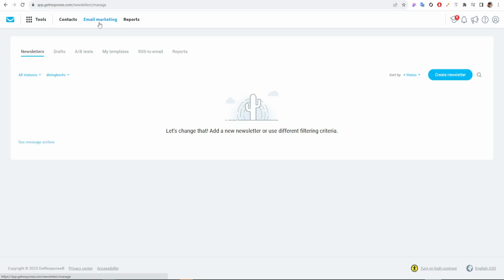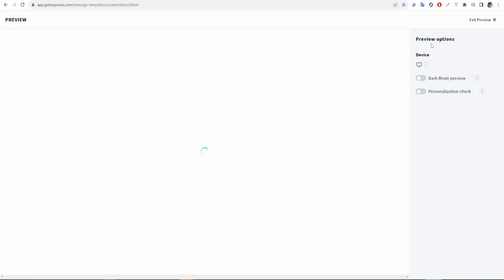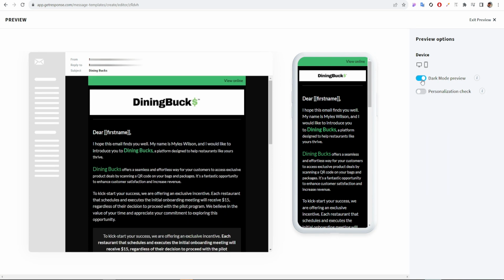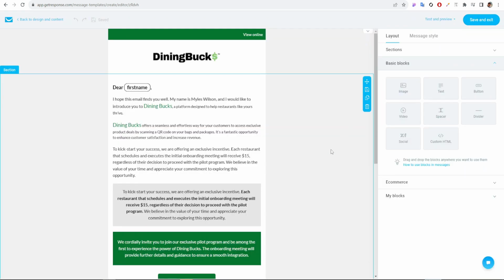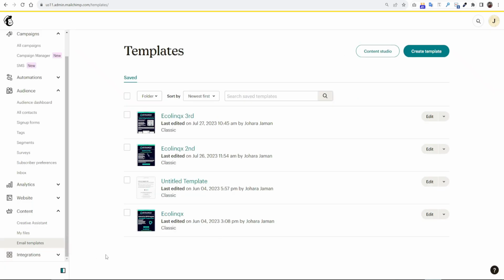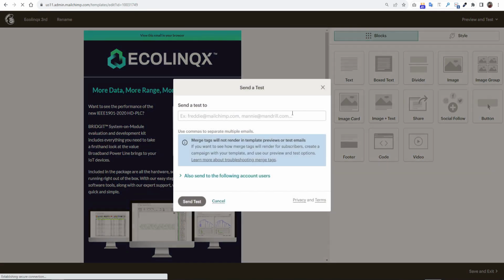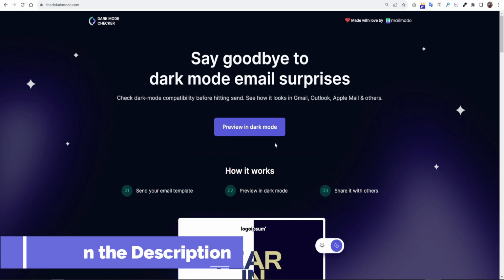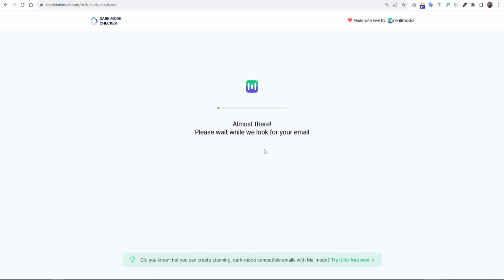How to Check Email Template Drak Mode & Spam Score on Getresponse & Mailchimp | Email Marketing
Nowadays checking your email template in dark mode and spam score is so important to get a better delivery rate and all device support. In this video, I have shown how you can check your email template on getresponse and Mailchimp.

If we see any issue on dark mode then we can update our design based on it. This method will work fine for all email marketing tools.